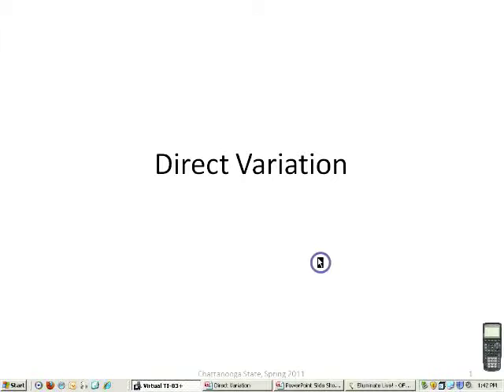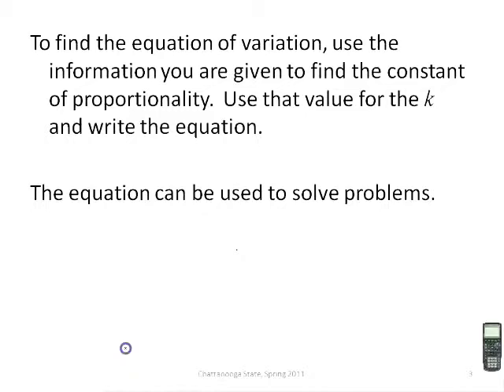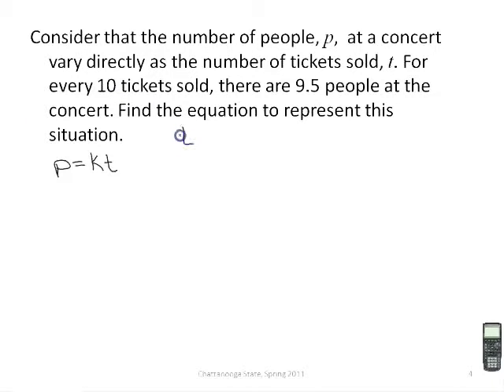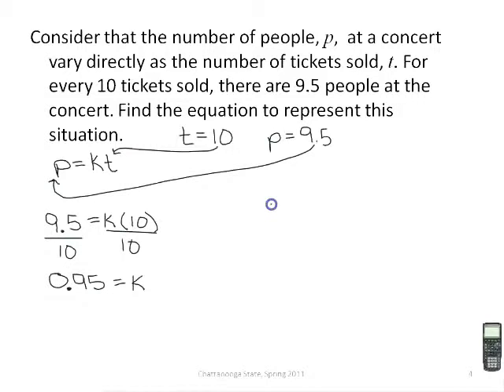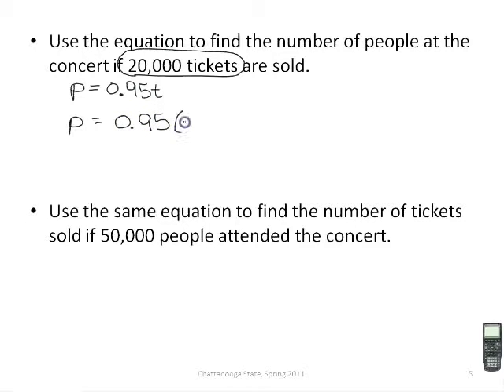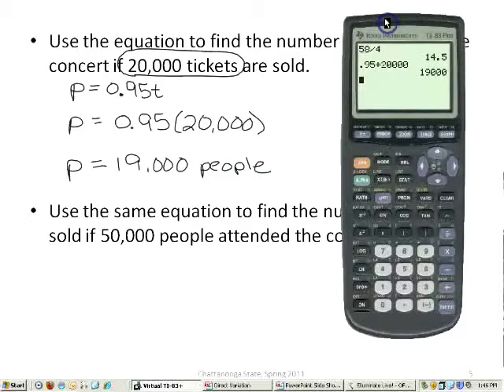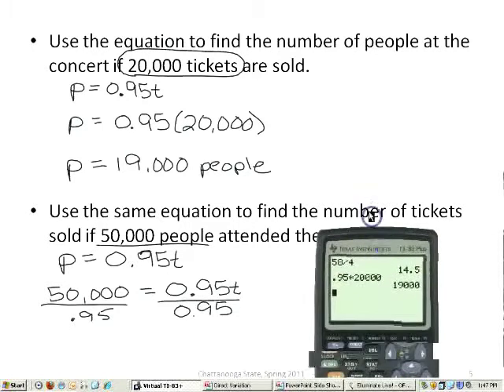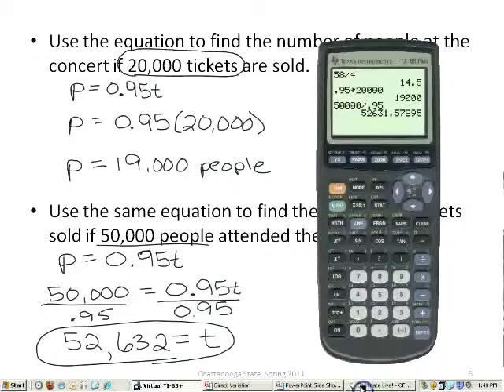MATH1710 Unit2 DirectVariation